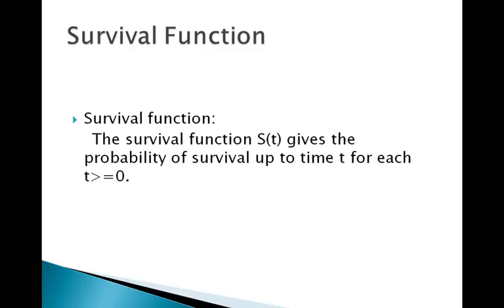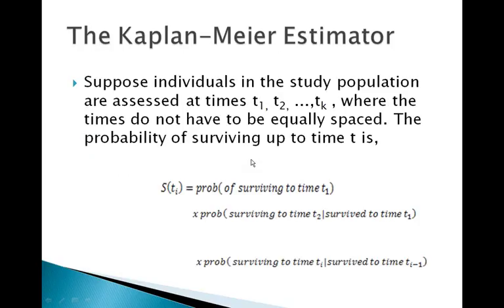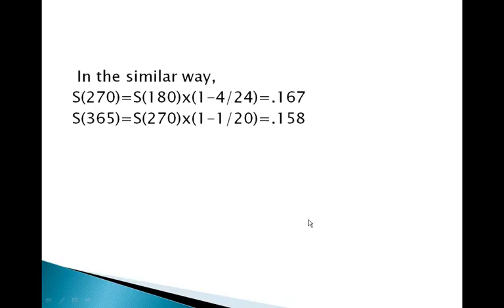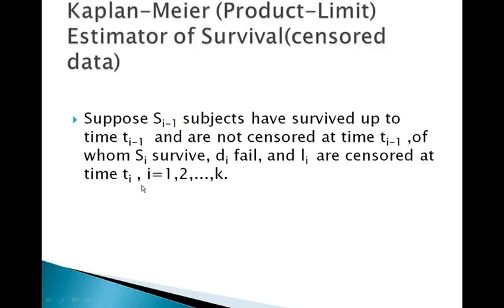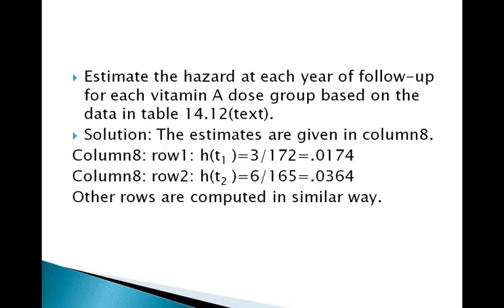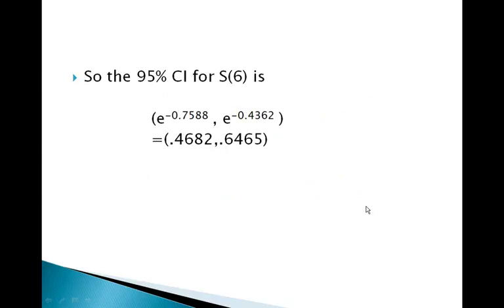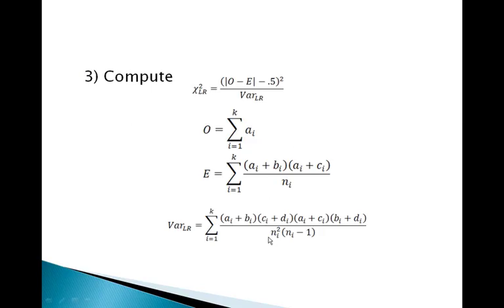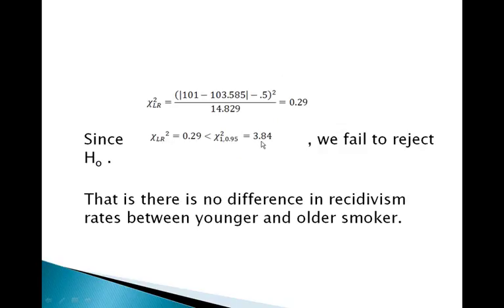Survival part3 Windows Media Large 20110410 05 36 33PM